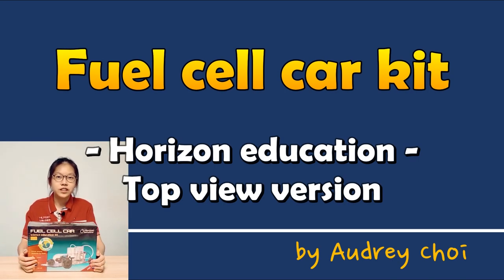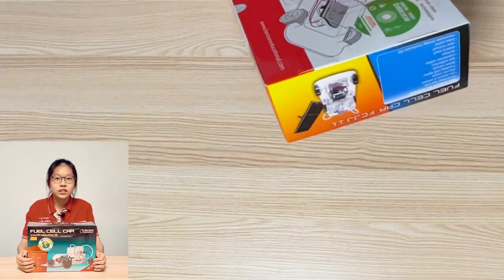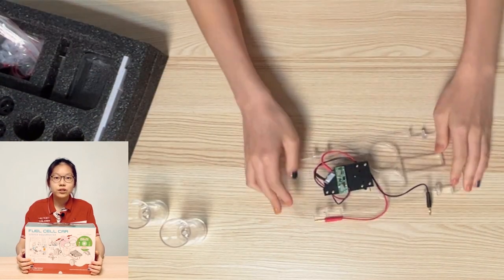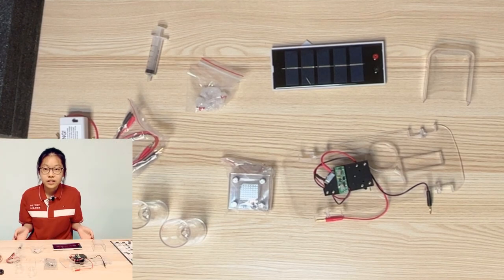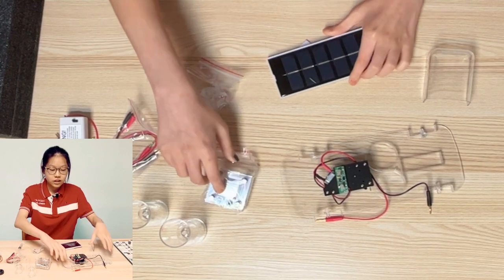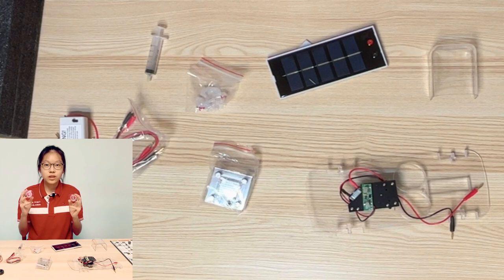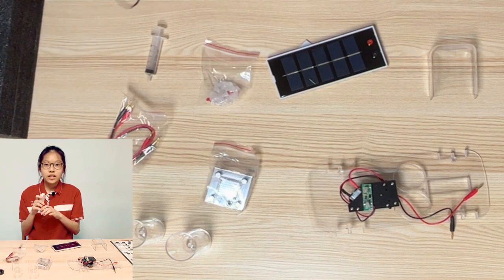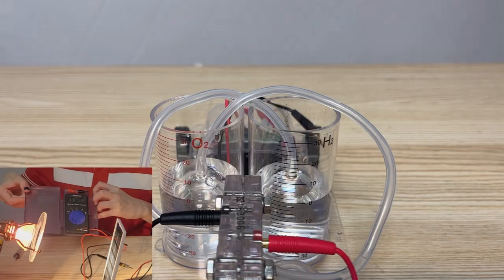Hydrogen Fuel cell for Kids, Unbox the fuel cell training kit ( Horizon's)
Hydrogen Fuel cell for Kids
I unboxed the fuel electronic vehicle training kit(Top view, Short version)

This product is Horizon's fuel cell science car kit.
1. Electric energy is generated from solar cells, which are green energy.
2. Electric energy is used to electrolyze water to produce hydrogen.
3. Drive a car with hydrogen using a fuel cell stack.
4. At this time, water is created and reused.

Fuel cell car with solar power and hydrogen.(as Hyundai Nexo and Toyota Mirai)

Audrey Choi